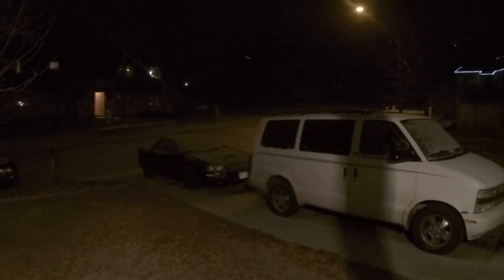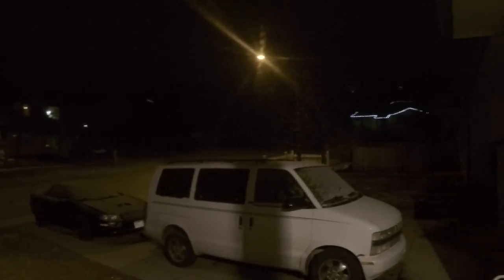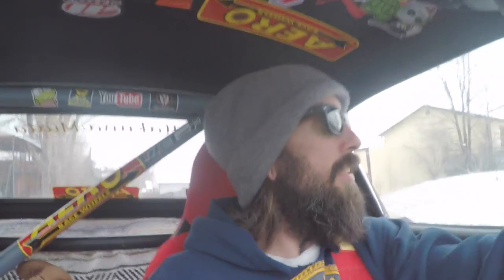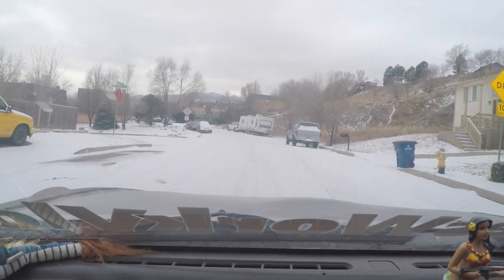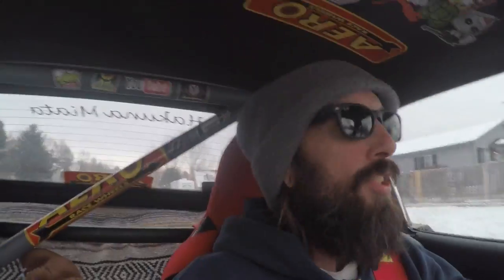POWDERED DOUGHNUTS S07E09